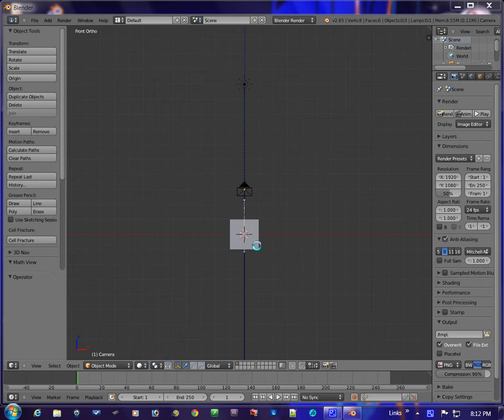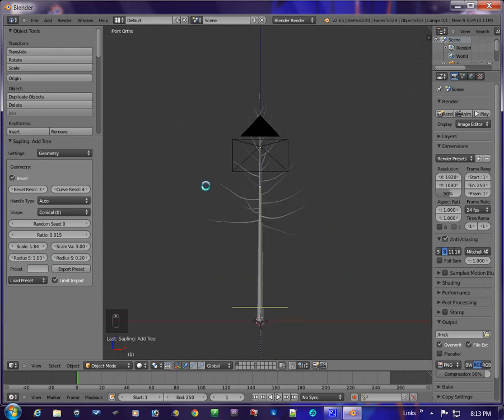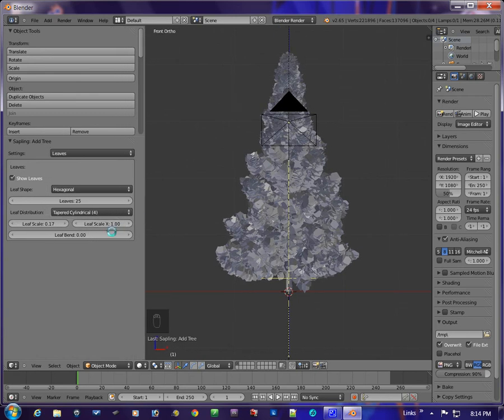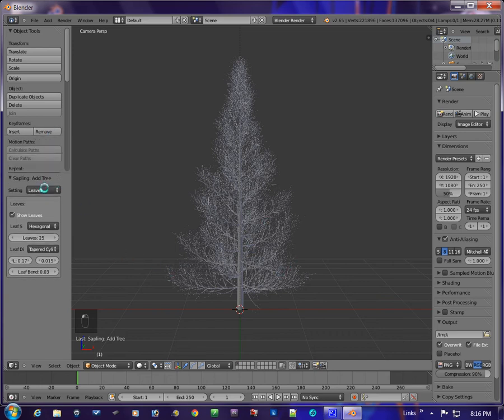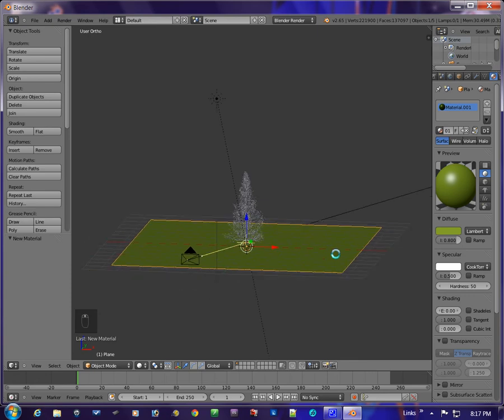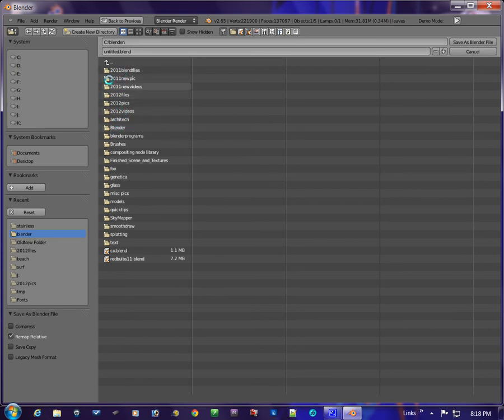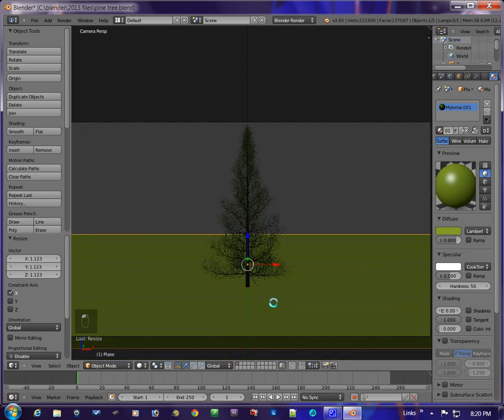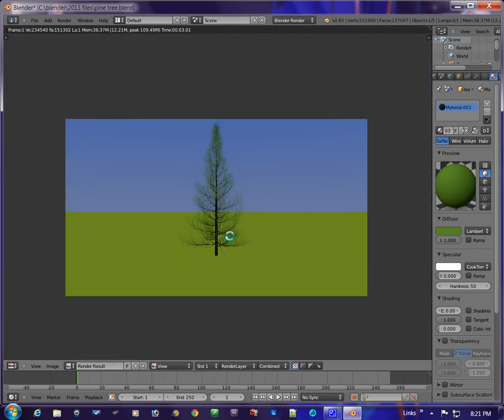A Pine Tree.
How to model a Pine Tree.